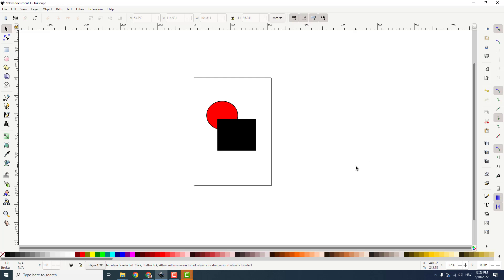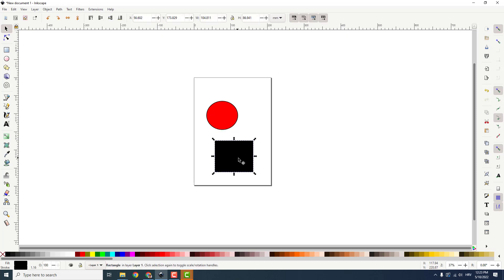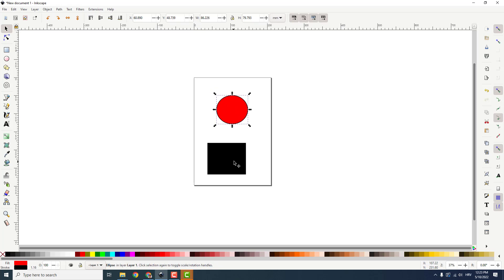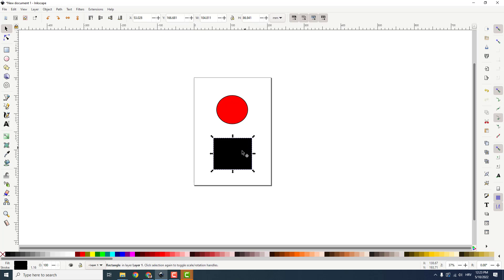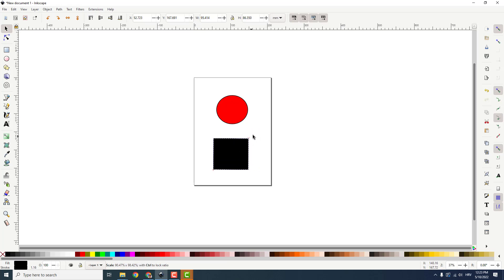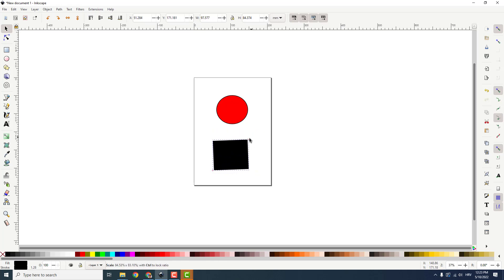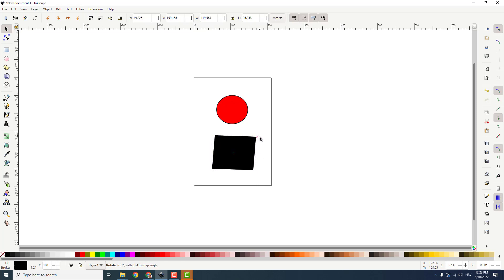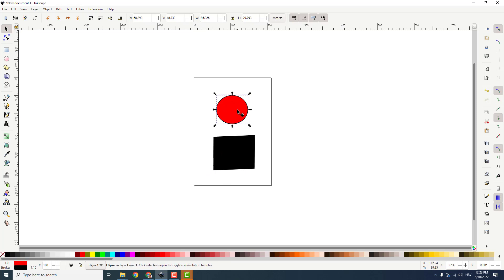How To Rotate Selection Inkscape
Inkscape InkscapeTutorial designtutorials Quick Video On How To Rotate Selection Inkscape